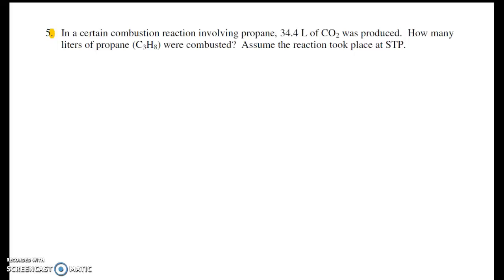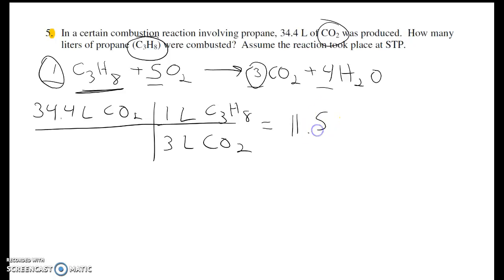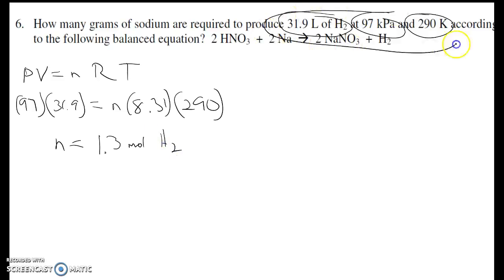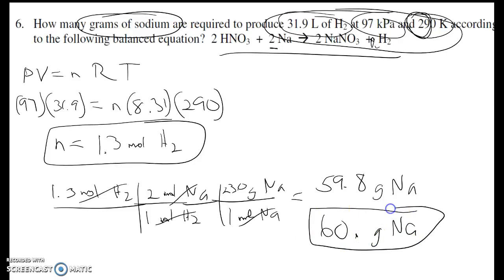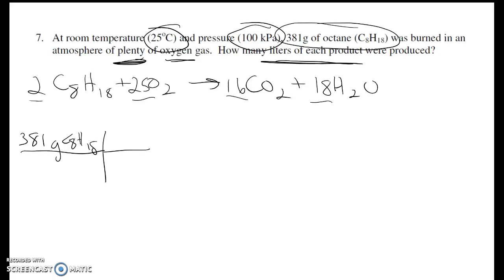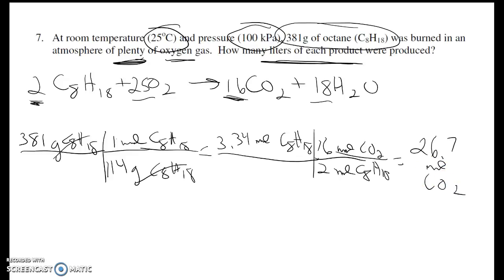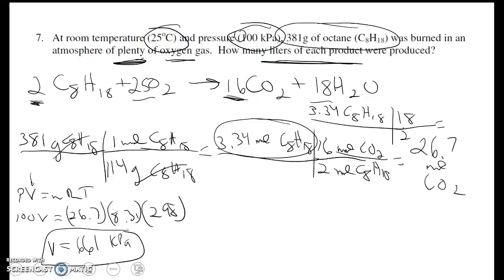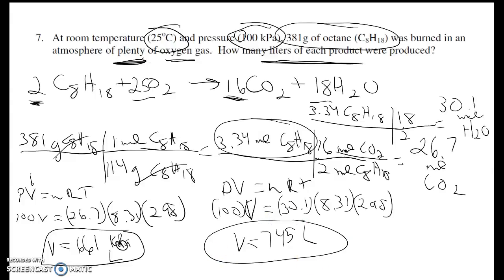Stoichiometry of Gases Quest